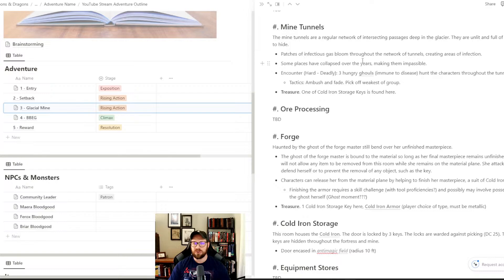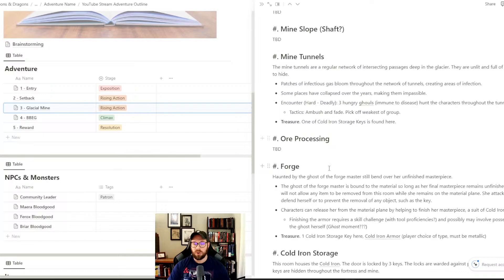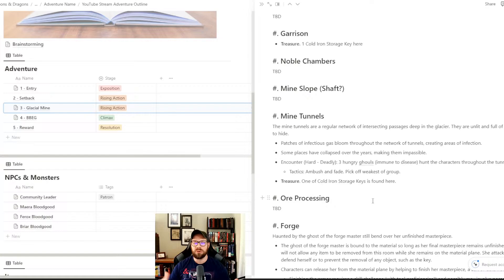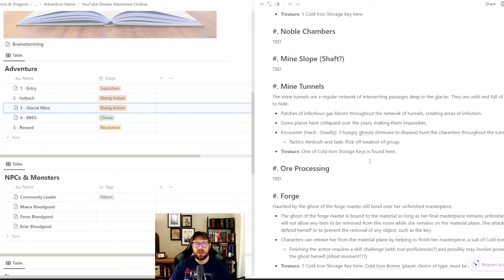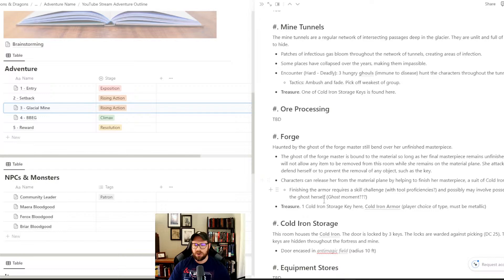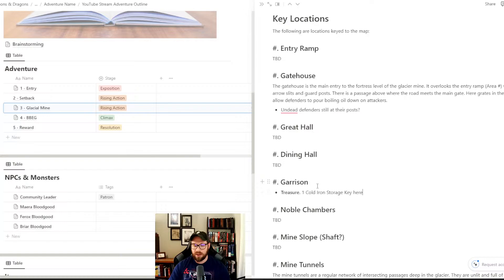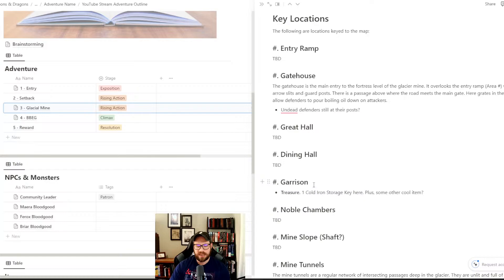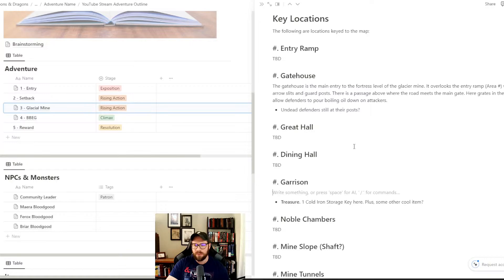Part 6: Let's write an adventure! How to write and organize dnd adventures for your home campaign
This is the sixth live stream in a series about how to write and organize compelling adventures for your dnd or ttrpg game that uses exceptional storytelling to get and keep your players hooked. In each live stream, we'll break down the various components and techniques of writing an adventure as we write one together in real-time.